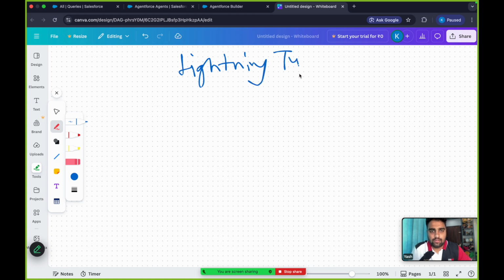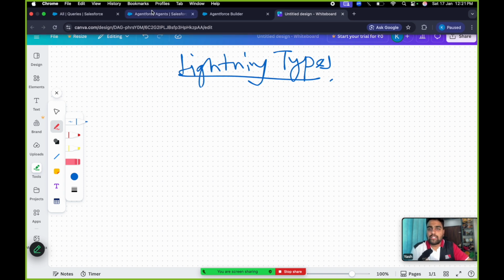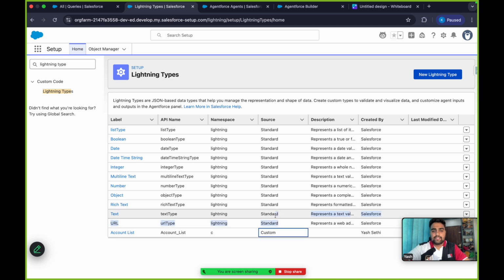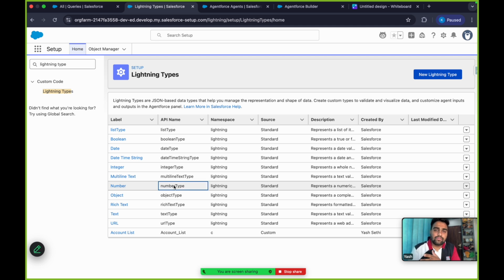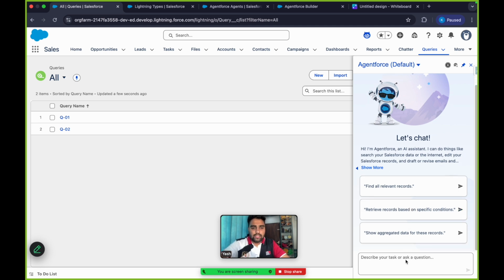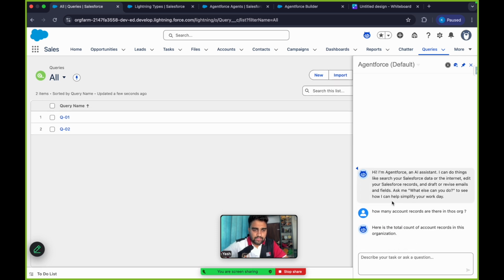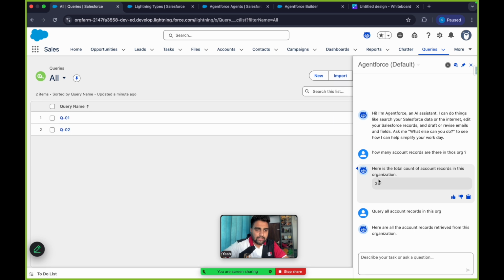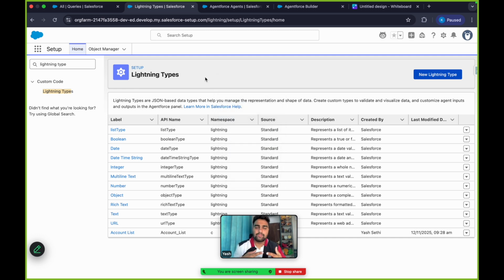21. What is Lightning Type | Lightning Type in Agentforce | Part-1 | Agentforce Tutorial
In this Video You will learn What is Lightning Type and Why we use Lightning Type in Agentforce.

Other Queries Related to Agentforce:
Agentforce SalesforceTutorials
What is Lightning Type in Agentforce
How to use Lightning Type in Agentforce
Why do we use Lightining Type in Agentforce